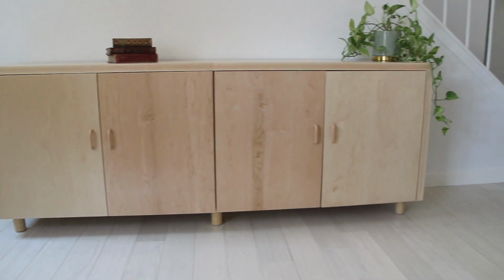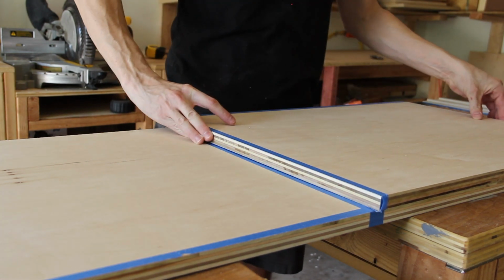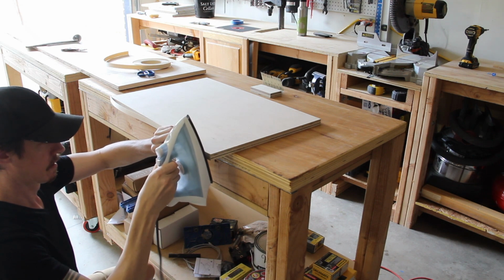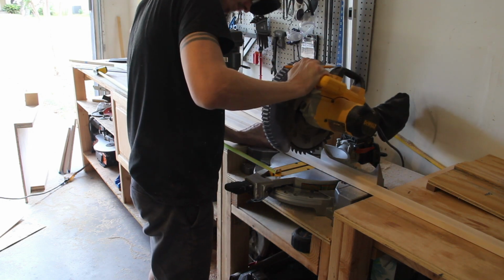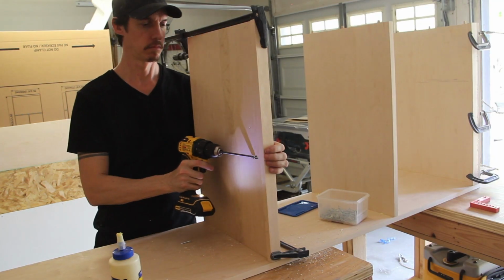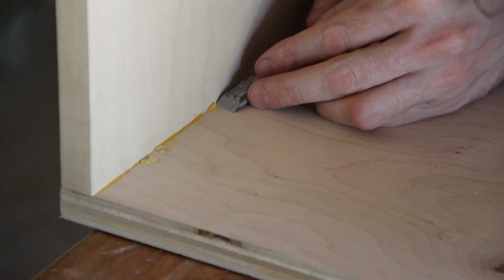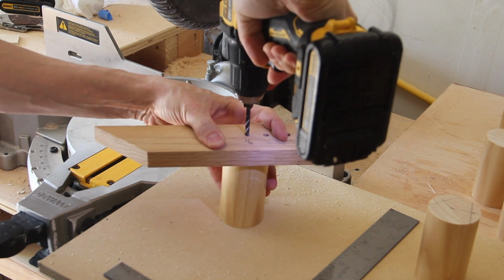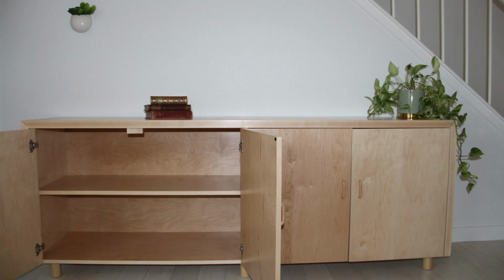How to Build a Maple Plywood Credenza // Sideboard // Buffet // Media Console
How to design and build a credenza.

“Hold up.  That’s a media console.”
“Nope.  Actually, it’s a sideboard.”
“Wrong again, buck-o — that’s a buffet.”

Whatever you want to call it, let’s go through how to make this thing out of maple plywood.  We’ll also go through the basics on how to use dowels, edge banding and threaded inserts.

Materials and tools:
Edge banding
Dowel jig
Pocket Hole jig
Concealed cabinet hinge jig
Circular saw track
Threaded inserts
Hanger bolts

All guitar, bass and keys parts composed, arranged and performed by myself.  Chopped up drum samples from Apple Loops.